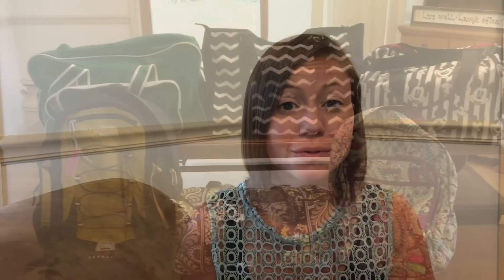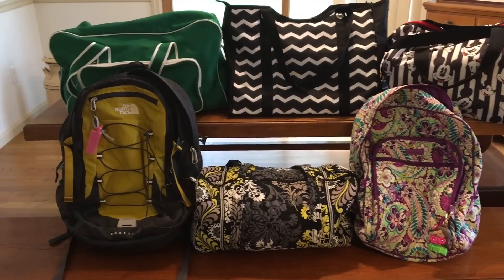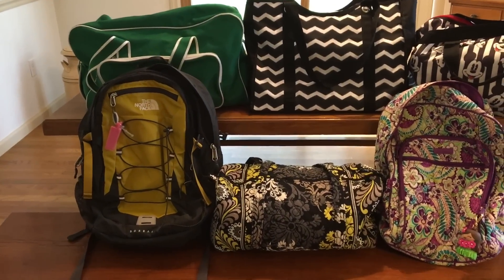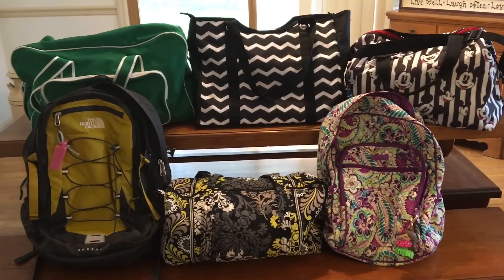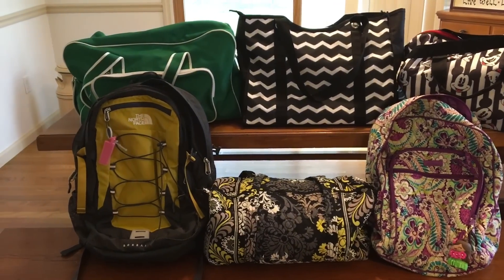Spirit Airlines Personal Item Size 2017| Spirit Airline Bag Fees| Will It Fit?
I take you to the airport to measure bags at the Spirit airline counter to see how the new personal item sized bags measure up!
Mickey Duffel
North face Bookbag
Vera Bradley Small Duffel
Thirty one black and white bag-
Vera Bradley Bookbag